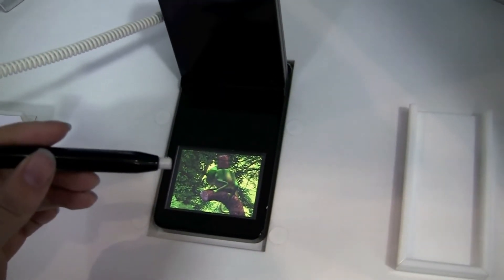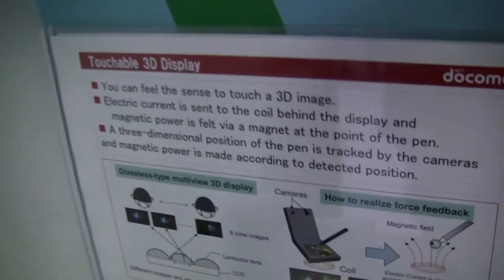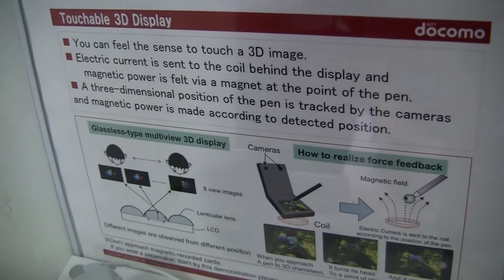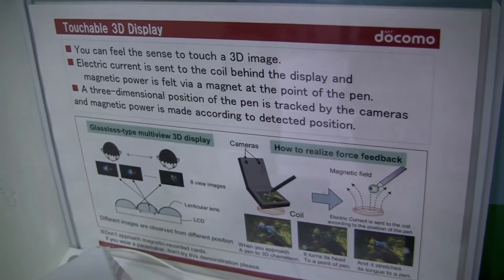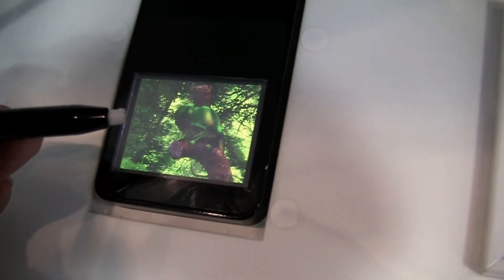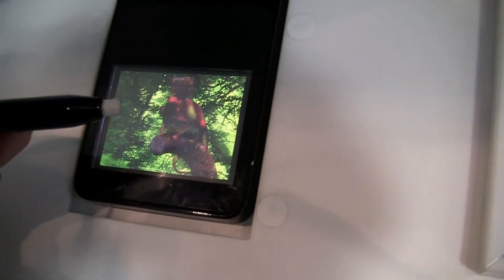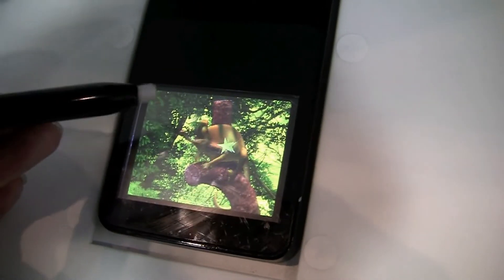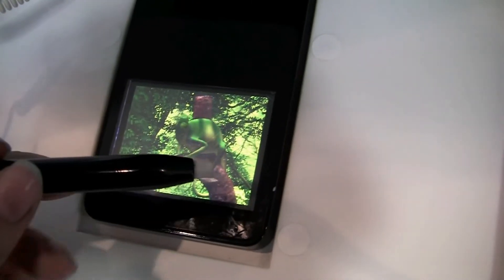Glasses Free 3D Screen with Pen Enabled Haptic Feedback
Japanese electronics firm NTT DoCoMo unveiled a cool new way to interact with the objects on your portable screen. The unnamed prototype device combines glassless 3D display with a physical feedback system that pushes on a magnetic pen. You hold the stylus pen near the display screen and when virtual objects want to reach out and touch you, you can feel it through forces on the pen. In this demo its a chameleon lashing its tongue out towards the pen causing a vibration. In my case its nearly caused the pen to fly out of my hand. NTT DoCoMo may want to combine their magnetic approach with other haptics. Vibrations for mild touches, solenoids and inductive coils for hard pushes, and heat/cold for those sensations.

I'm not the biggest fan of 3D I think the viewing angles are too specific but I couldn't help but share this as the demo was one of the funnest of MWC 2011.